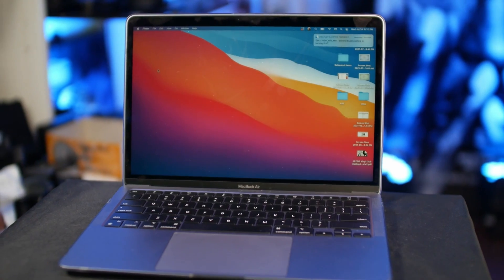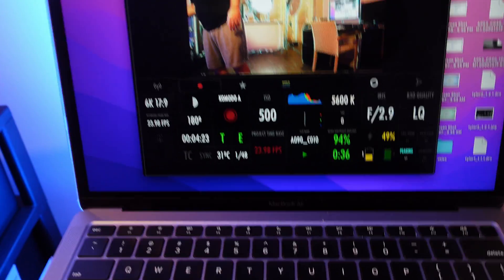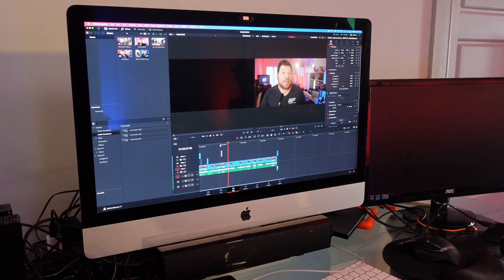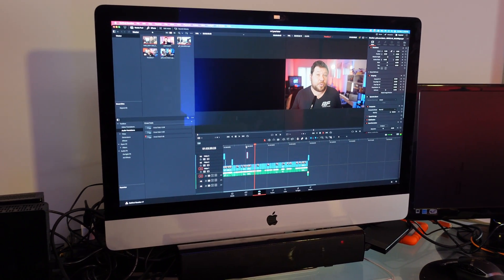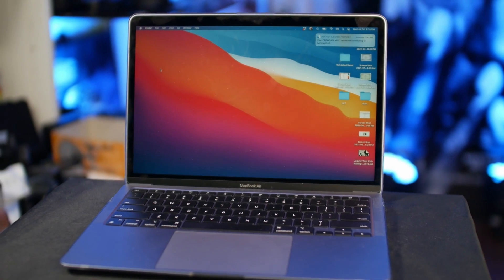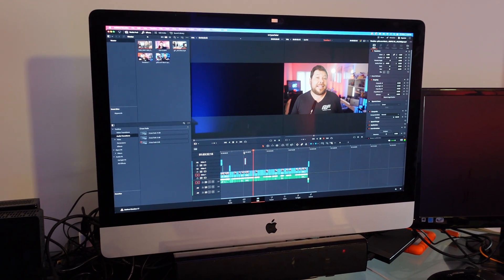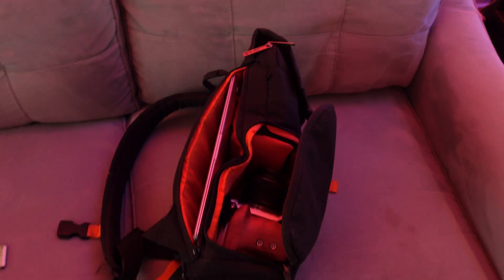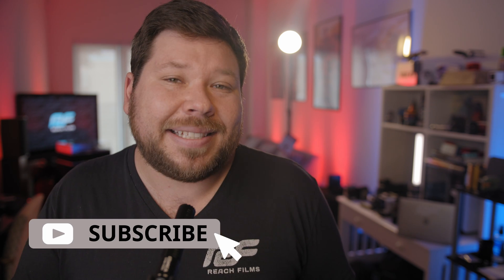M1 MacBook Air 1 Year Later | Best "Portable" Video Editing & DIT Laptop in 2022 | vs M1 Pro or Max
Discussed in today's video:

M1 MacBook Air

Sabrent Thunderbolt 3 M.2 NVMe SSD Enclosure

WALNEW USB C Hub

PNY XLR8 CS3030 1TB M.2 PCIe NVMe Gen3 x4 Internal Solid State Drive (SSD)